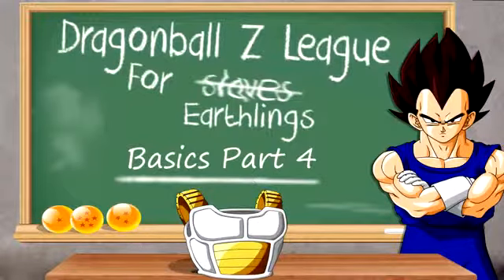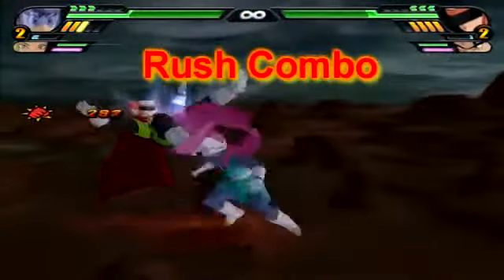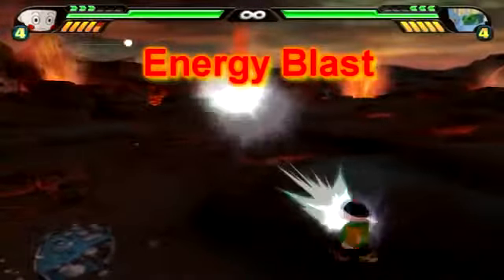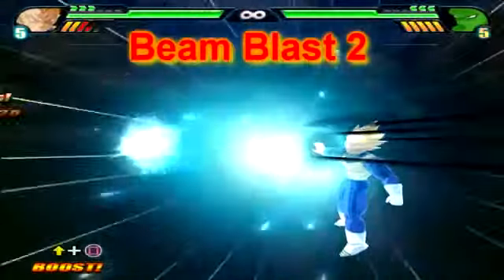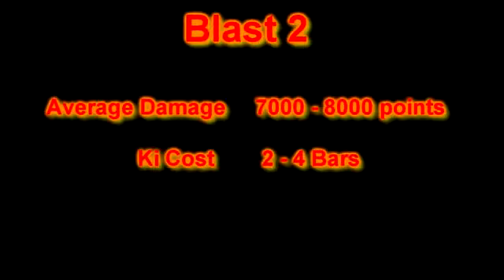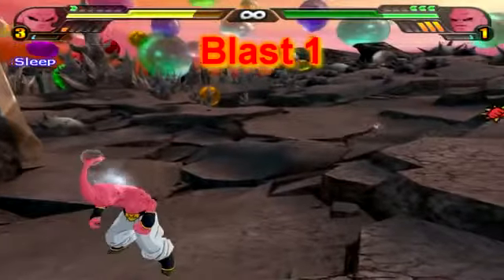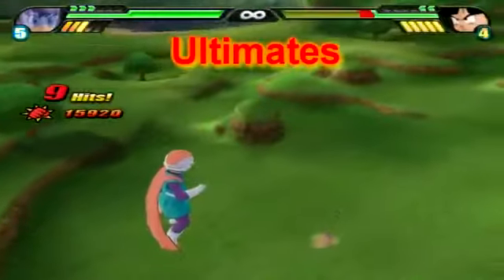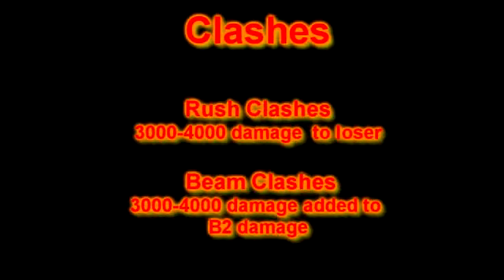DragonBall Z League 101 Part 4 Types of Attacks and Support Moves